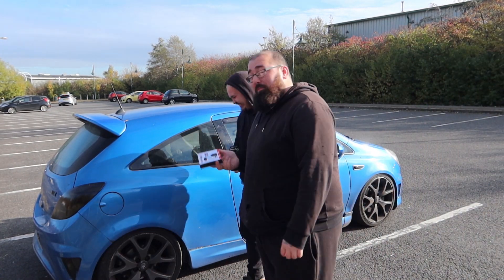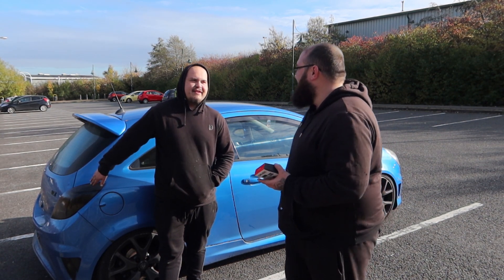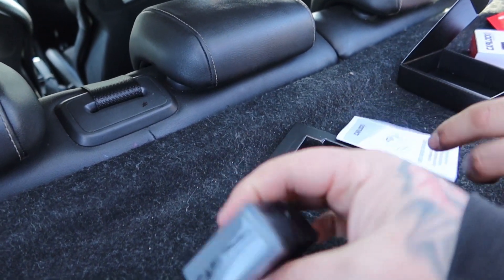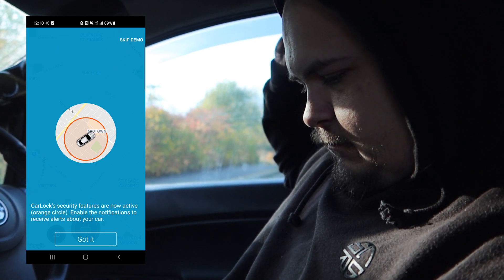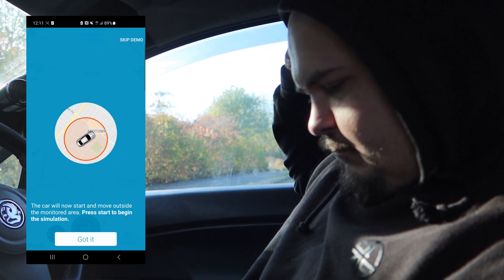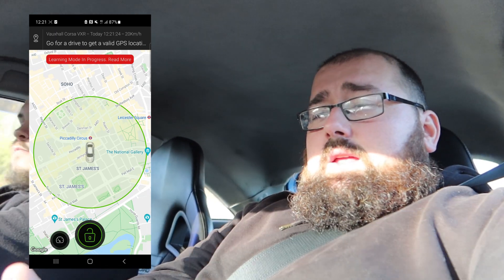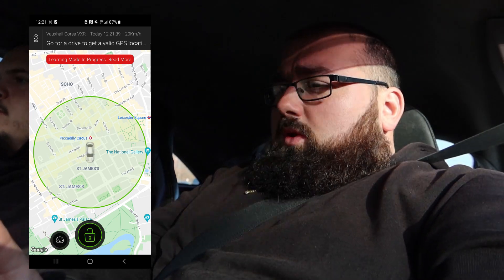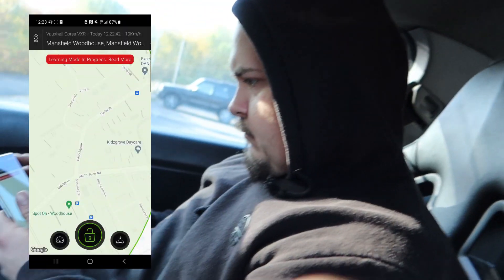Cheap Anti-Theft Car Security System!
This will allow you to check if the carlock is compatiable with your car!